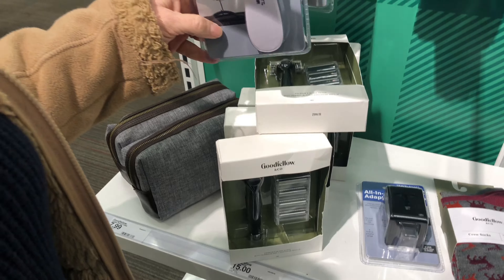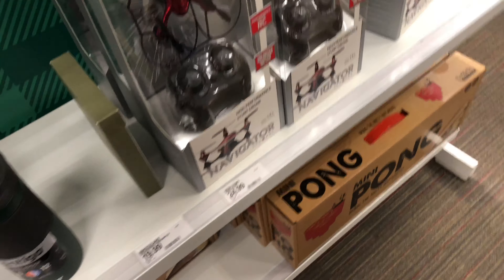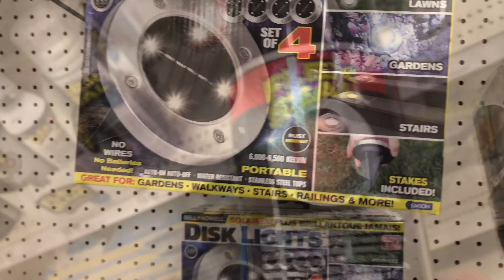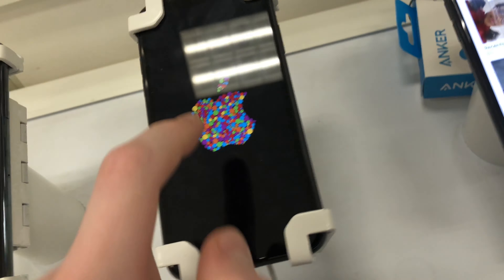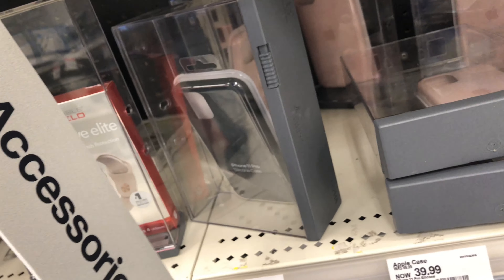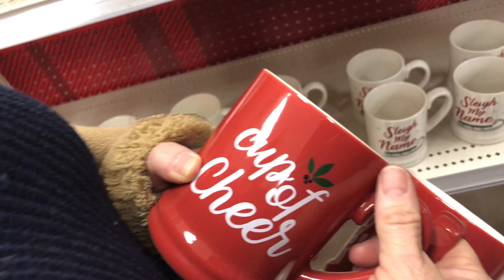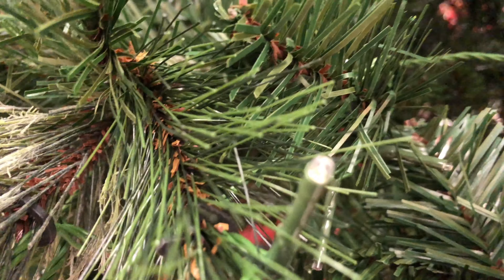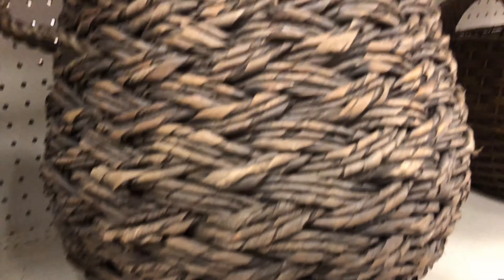12 Days Till Christmas Day 2: Christmas Shopping